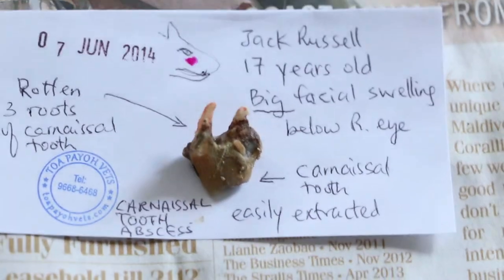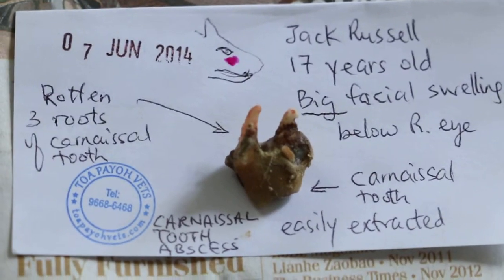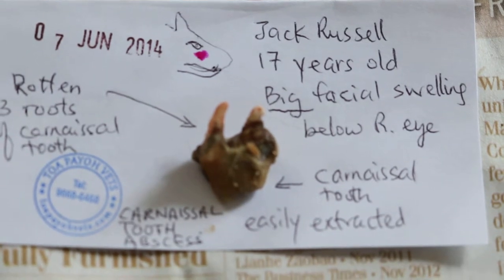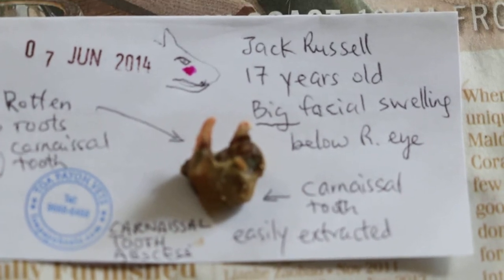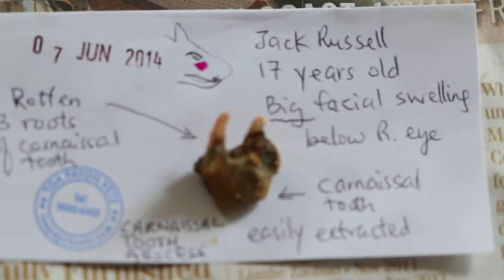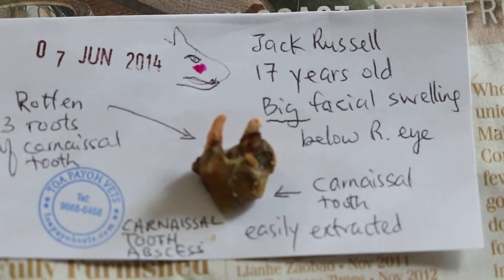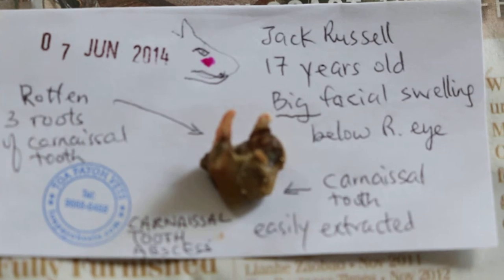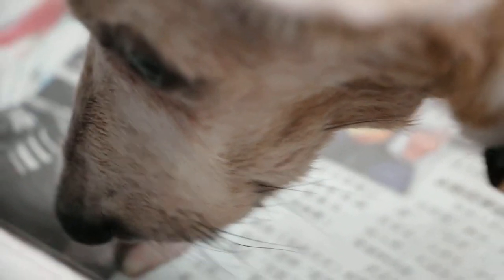Carnaissal tooth abscess 8/8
IV drip continues. Illustration to explain and show the rotten decayed shrunkened roots of the carnaissal tooth (premolar 4). As at 2 days after surgery, the dog is OK at home.

It is amazing that this 17-year-old dog did survive the anaesthesia as this is not a given. Let the dog have 7-10 days of antibiotics before extraction to lessen the risk. No blood test or X-rays were taken to save money for the owner but in theory, they ought to be done..Yearly dental check up and scaling would have prevented the formation of carnaissal tooth abscess.